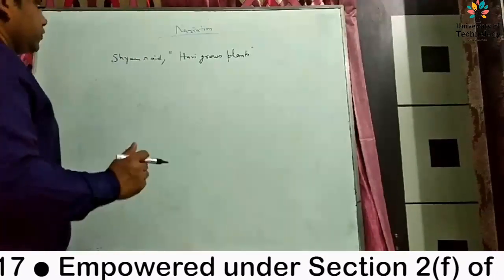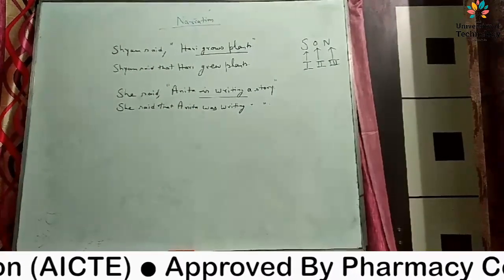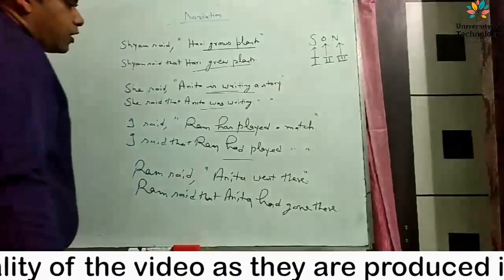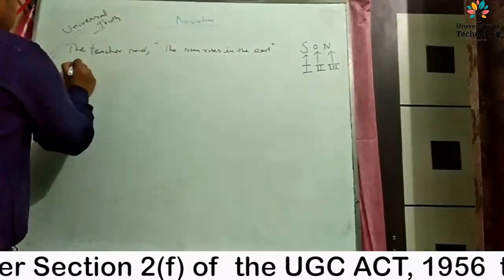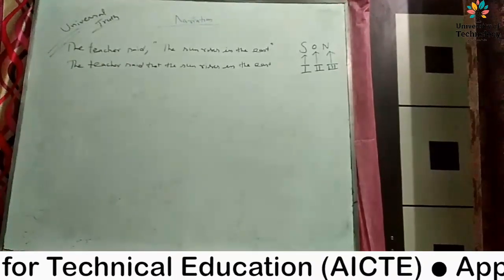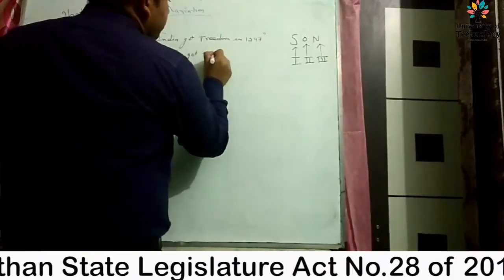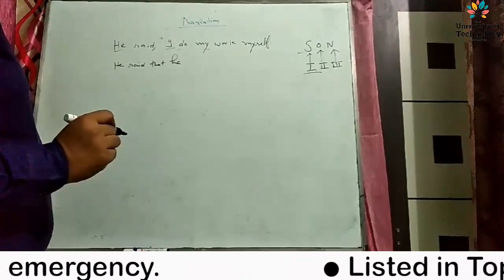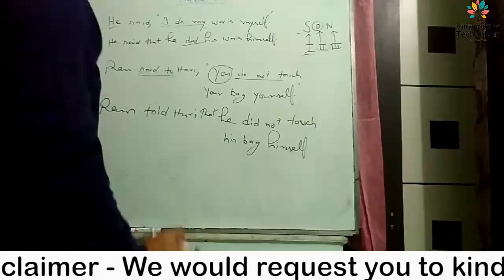Narration Part2 | Online Education | Learn Online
The Video Lecture on "Narration Part2" (Diploma-First Year(English) | Polytechnic Diploma) is delivered by Dr. Gaurav Jain- Academic Staff of Deepshikha Kala Sansthan.